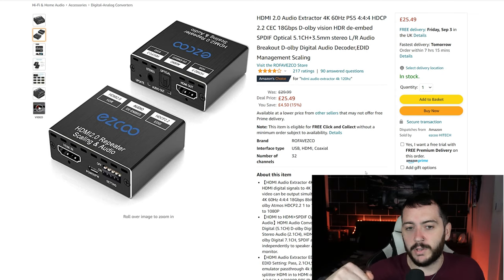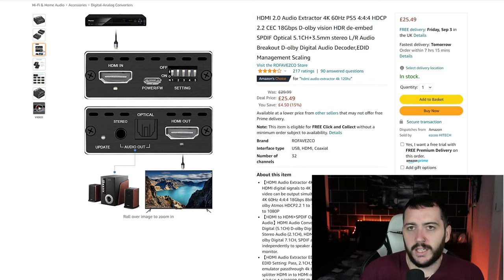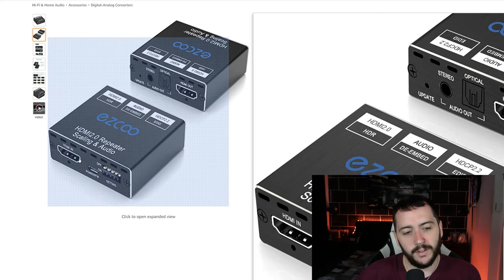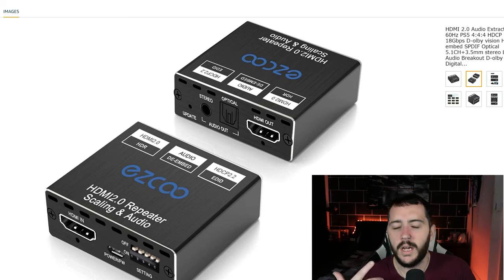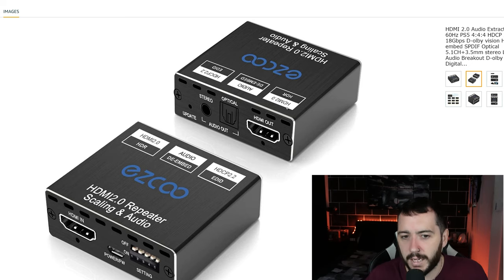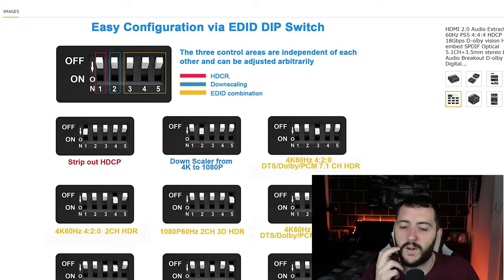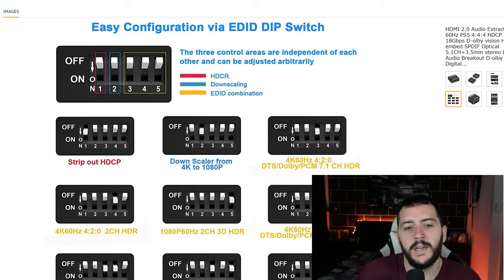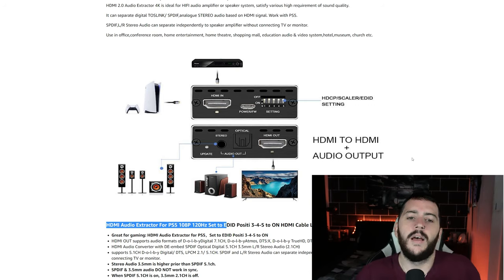Fix Logitech Z-5500 Dolby/DTS Surround with an Audio Extractor. WORKS WITH PS5/NVIDIA SHIELD!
Having trouble getting Digital 5.1 DTS/Dolby with your Z-5500s ? So was I!
Ezcoo Audio Extractor
**Socials**

**About Me**
Hey there! I'm James. I've been a YouTuber for a good few years but recently started taking it a lot more seriously in 2021. I've also been streaming on twitch for a coupe of years but 2021 again was the year I took it a lot more seriously!

I'm out here to give people information on struggles I've overcome on my way up through streaming and produce some entertaining content on the games iIm playing!